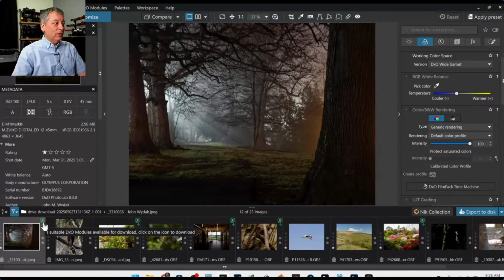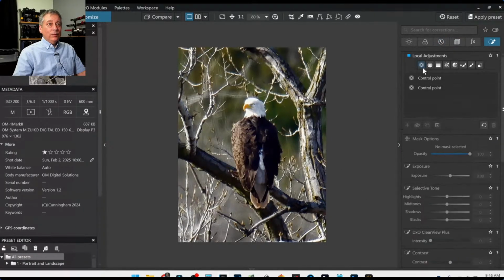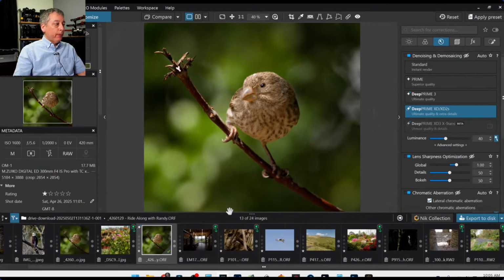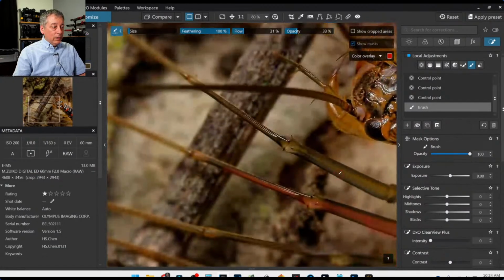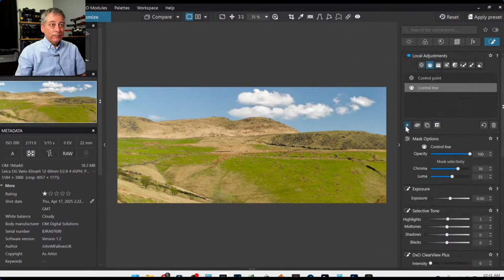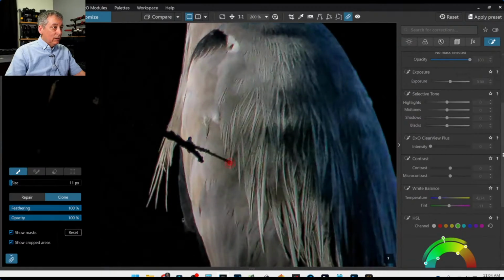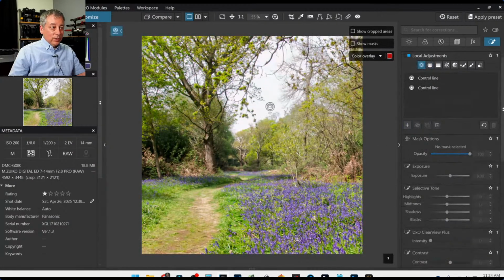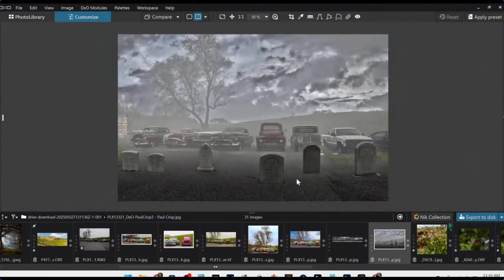Photo Editing Live with DxO Photolab 8: Send me your photos - Link Below!